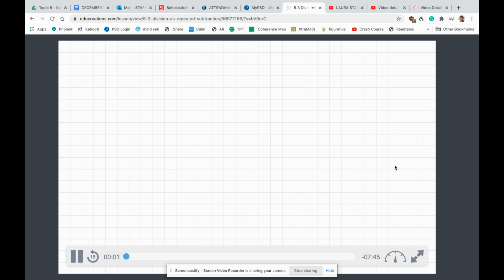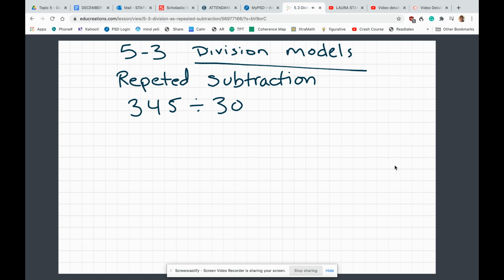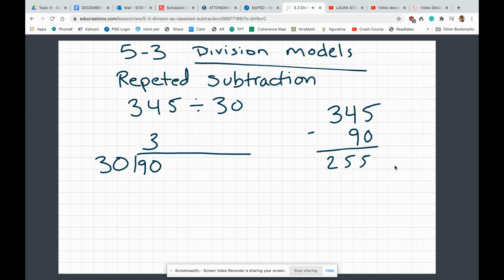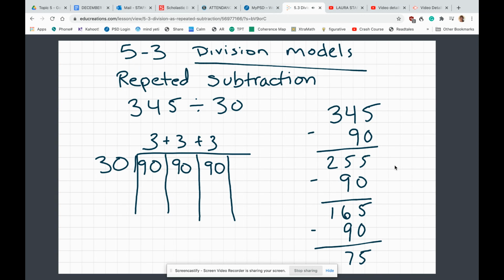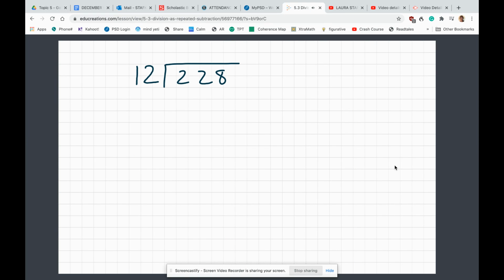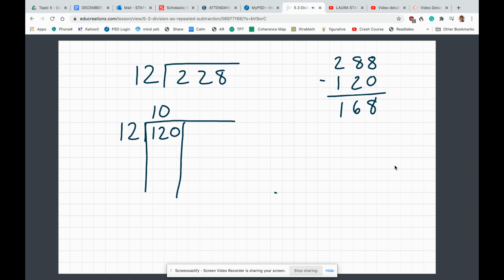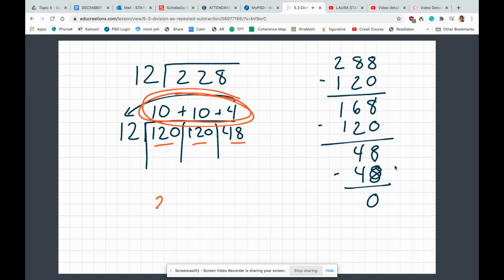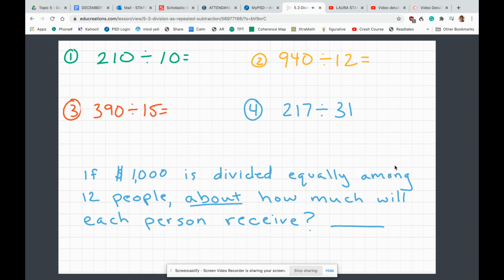5-3 division as repeated subtraction